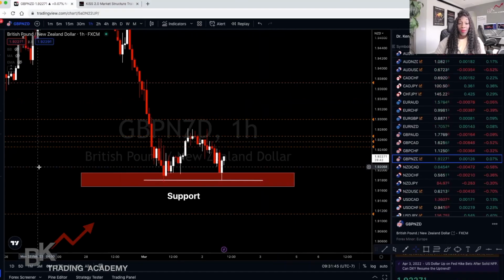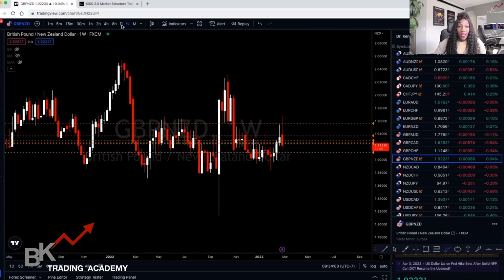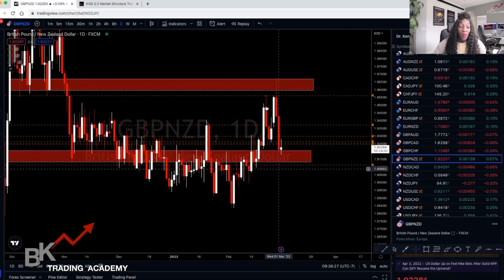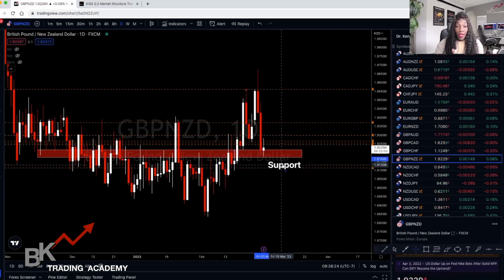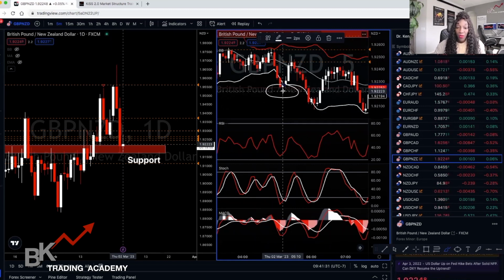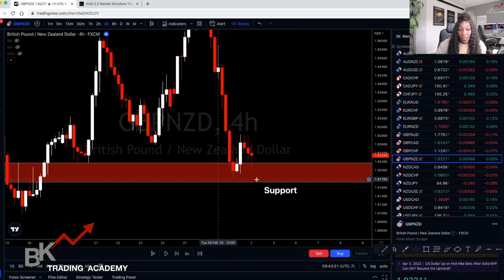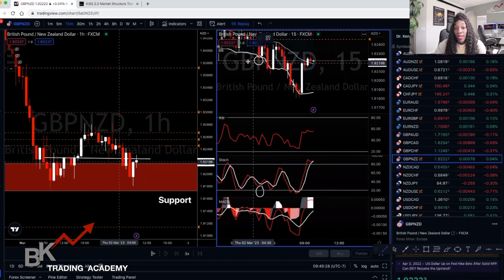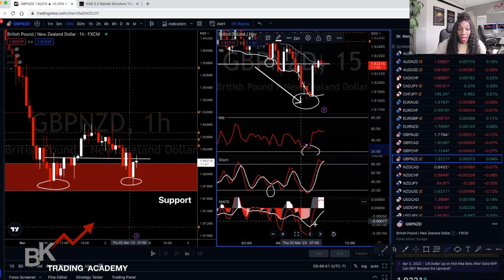🔴 KiSS 2.0 Scalping & Intraday Trading Strategy 💰I've been WINNING with this Strategy for YEARS!!🤯